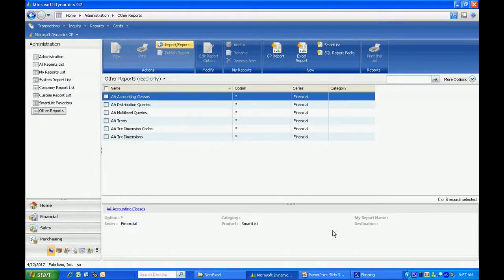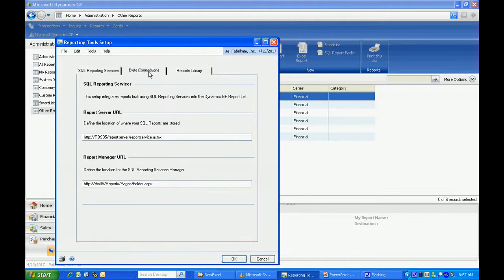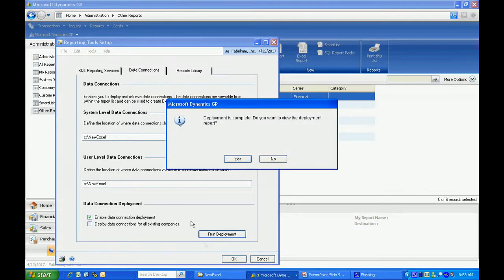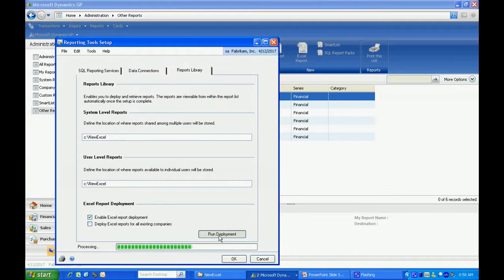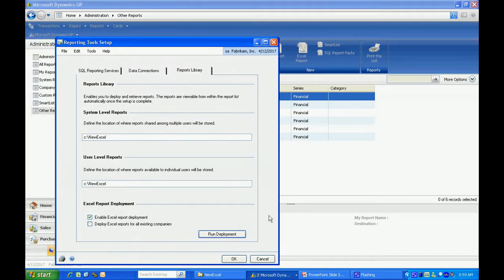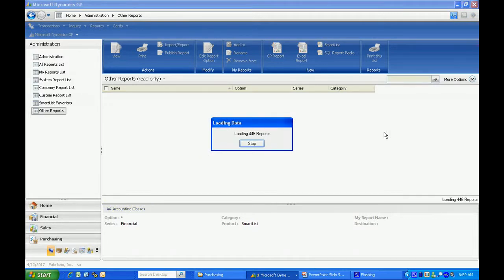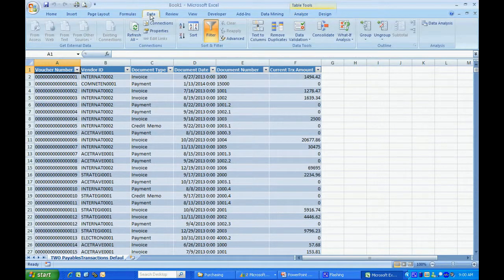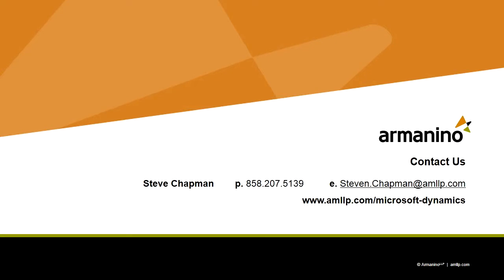Deploying the Excel Reports Integration in Dynamics GP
Microsoft Dynamics GP contains predefined Microsoft Excel reports and data connections that you can deploy to a server. These reports and data connections must be deployed before they can be used. When you deploy data connections or reports, new files are created in locations that you specify for you to use.

Once the reports are deployed, a user can access them even when Microsoft Dynamics GP is not running and as long as that user has access to the location where those reports are stored.